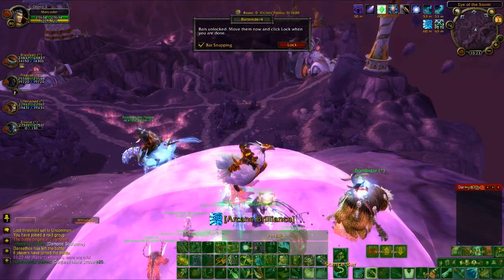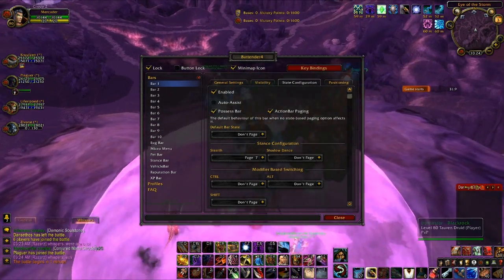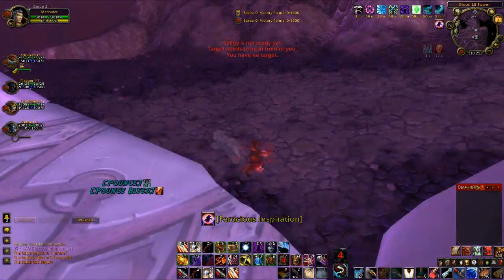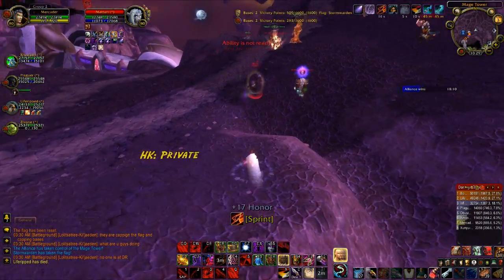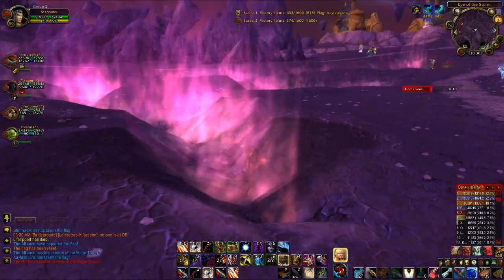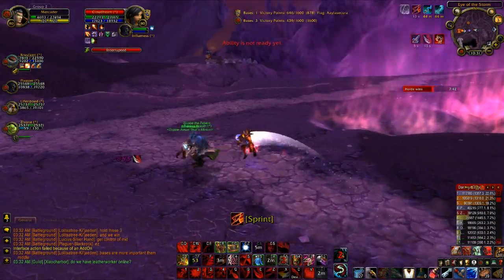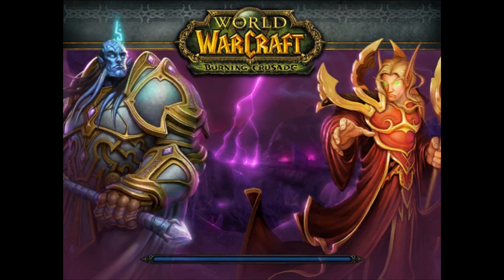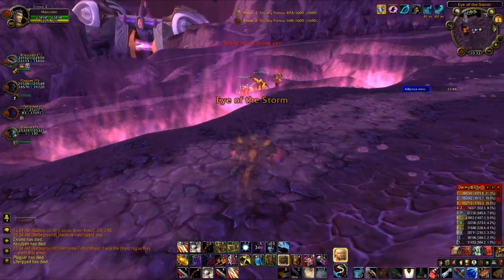Merc talks about Addons and his hands - Brought to you by BEV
Part 1/2 of answering some frequently asked questions, random chatting.

Addons -
OmniCC
OmniCC Pulse
Bartender
Scrolling Combat Text